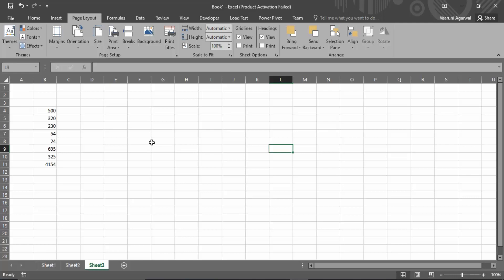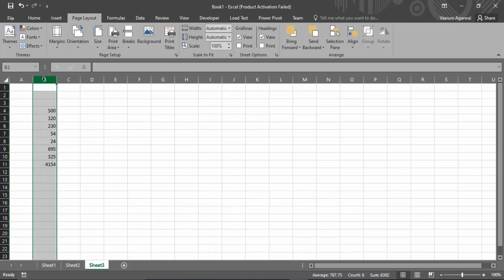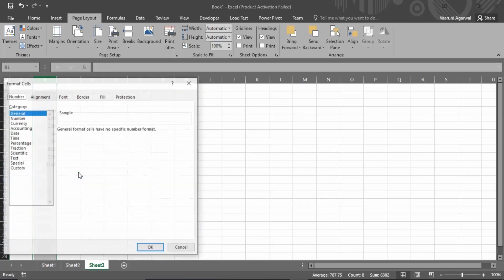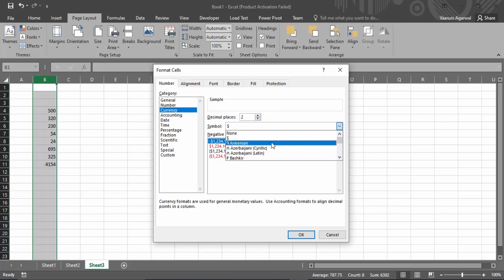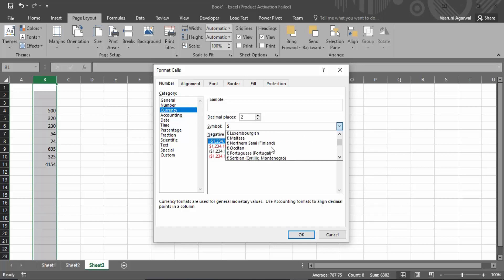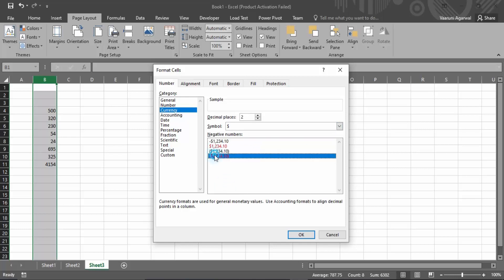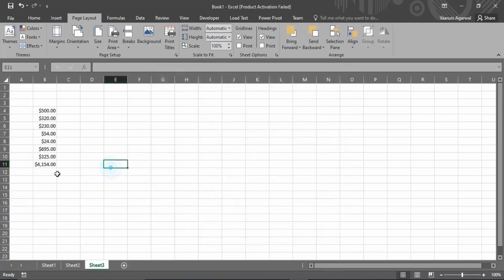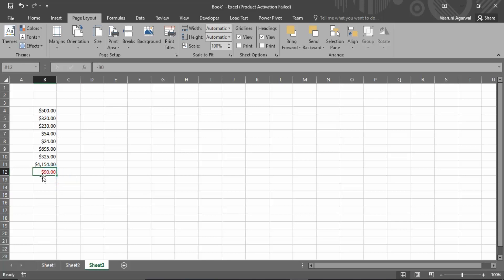How to Format Numbers as Currency in Microsoft Excel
In this video I will Show How to Create/Add a Currency Symbol in Excel.

Topics addressed in this tutorial:
How to Display Numbers in Excel 2010 as Currency,
How to Format Numbers as Currency in Excel,
Custom Excel number format ,
How to Change Currency in Excel,
How to Add Currency Symbol Automatically in Excel,
How to Format Numbers as Currency in Microsoft Excel Tutorial,